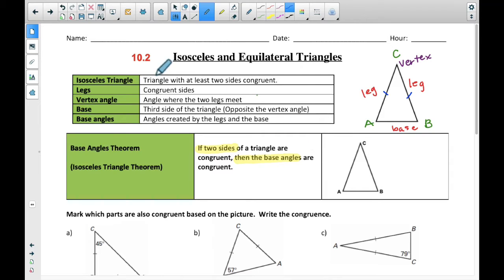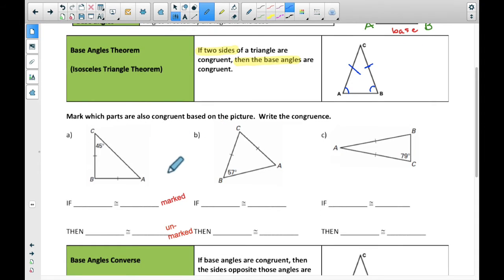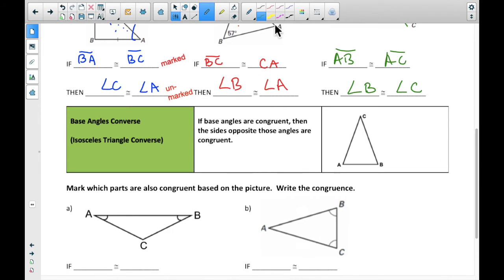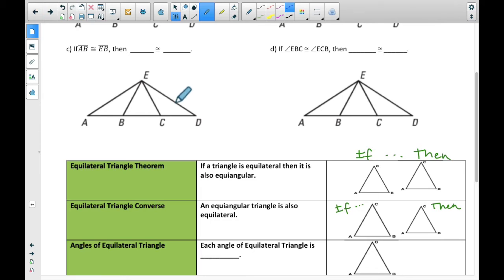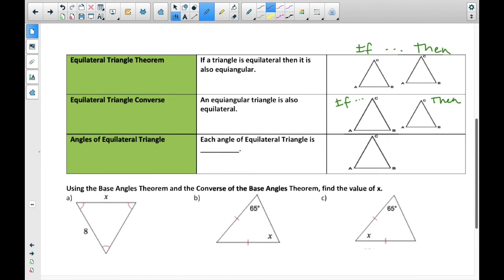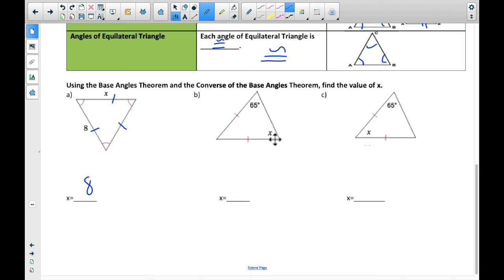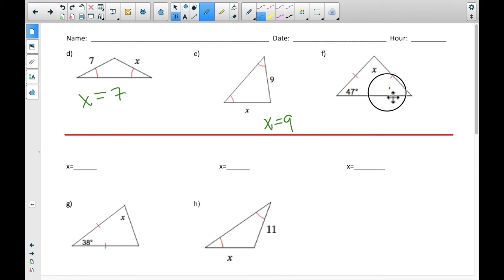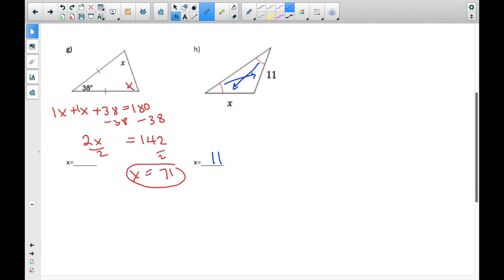10 2 Isosceles and Equilateral